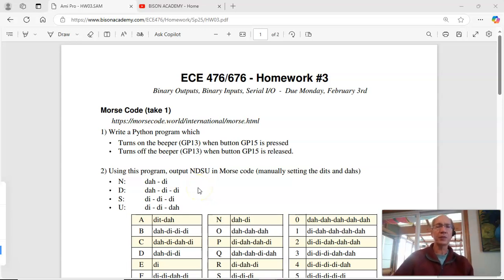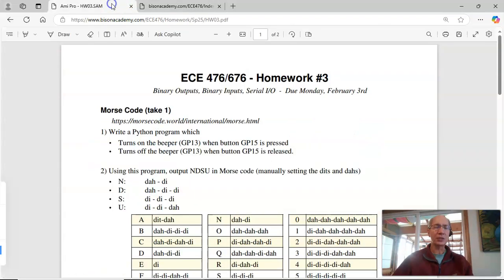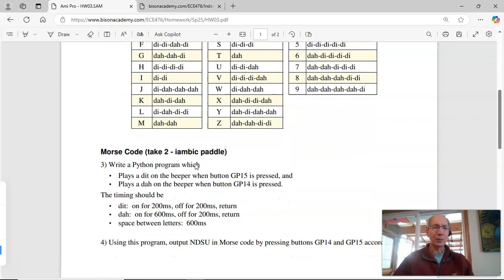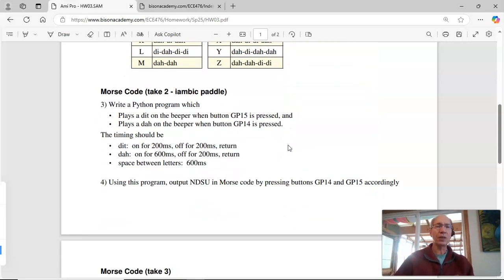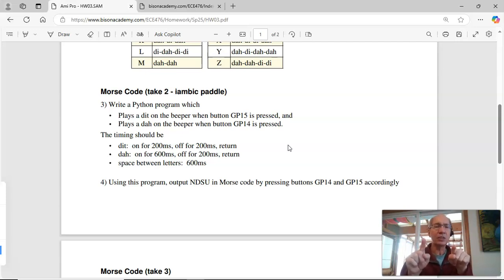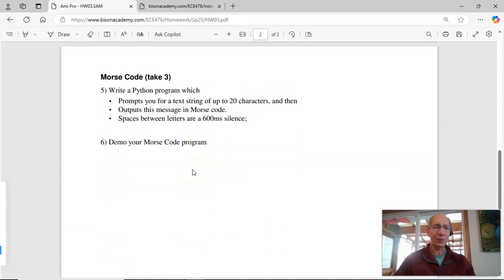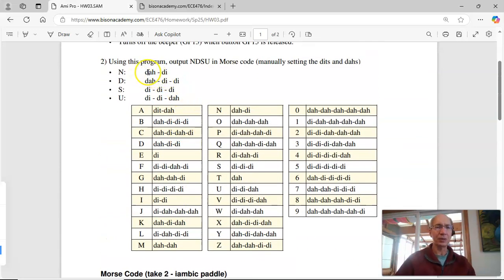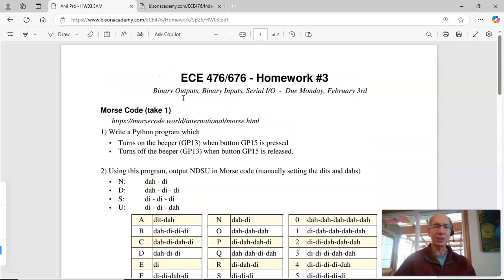ECE 476 Homework 3 Description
Description of homework #3 for NDSU ECE 476/676 Advanced Embedded Systems (binary I/O with a Raspberry Pi Pico in Python).  Please visit Bison Academy for corresponding lecture notes, homework sets, and solutions.